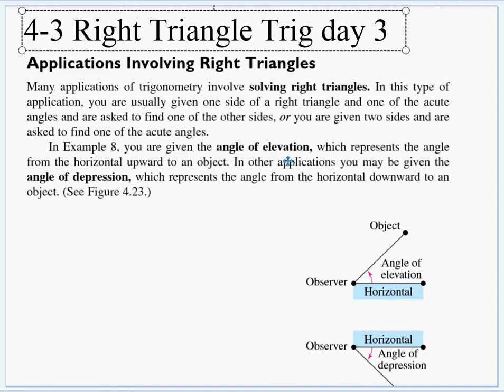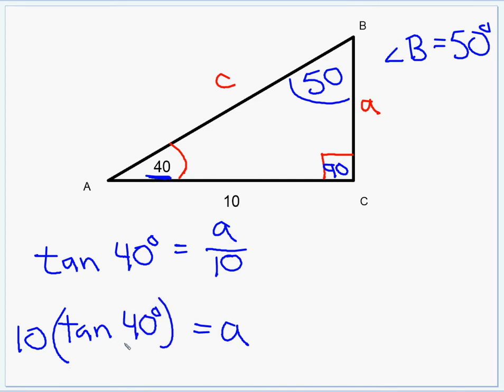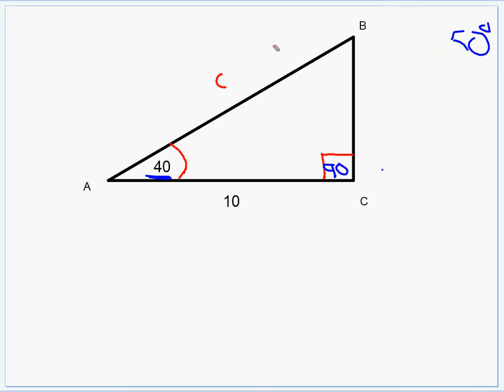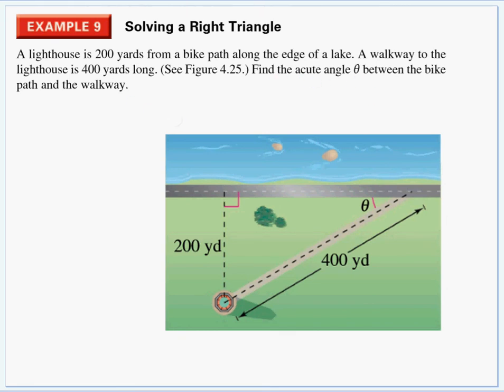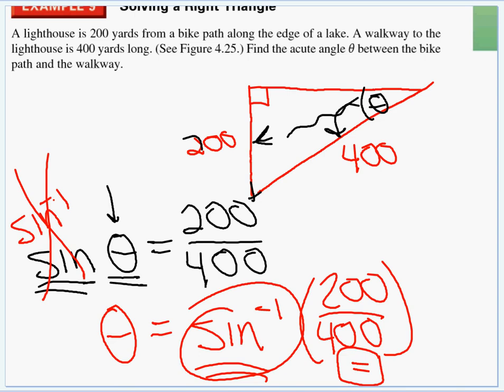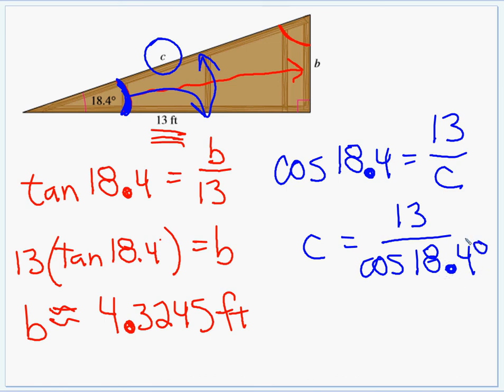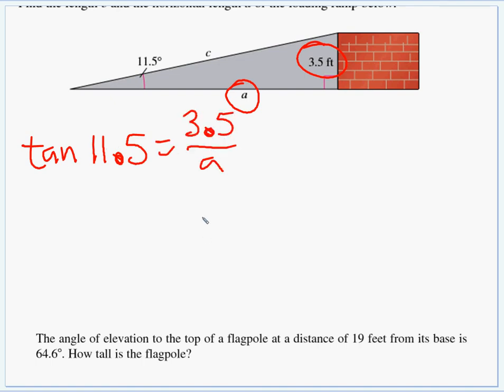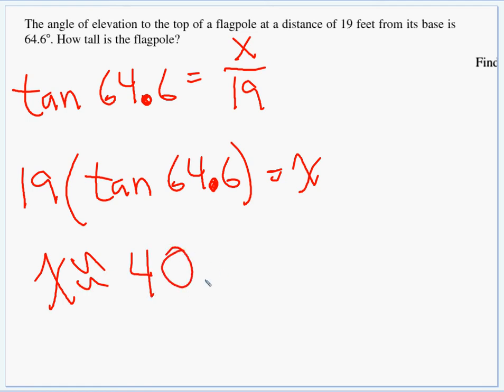4-3 Right Triangle Trigonometry Day 3